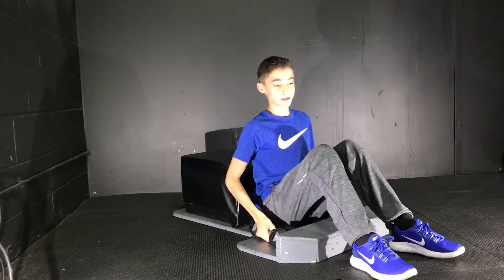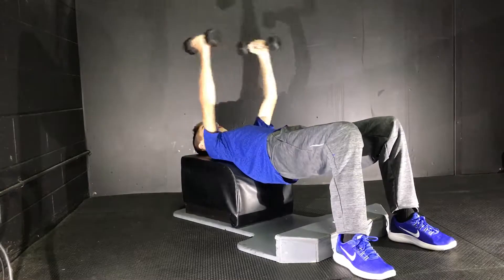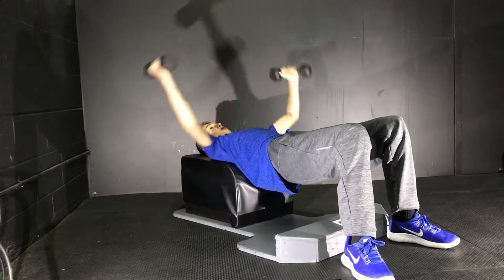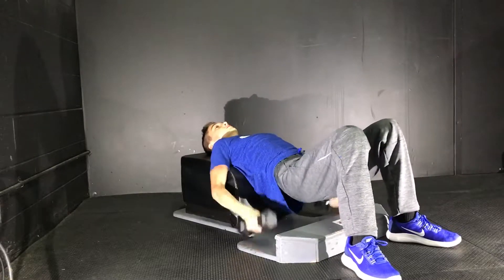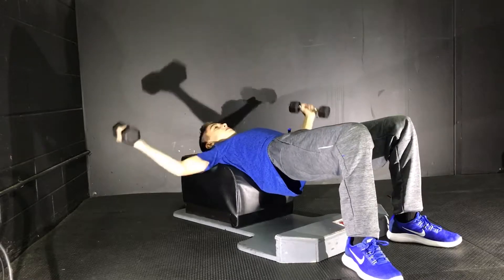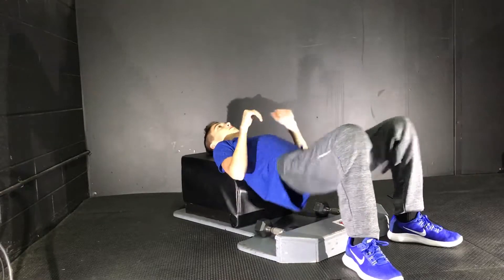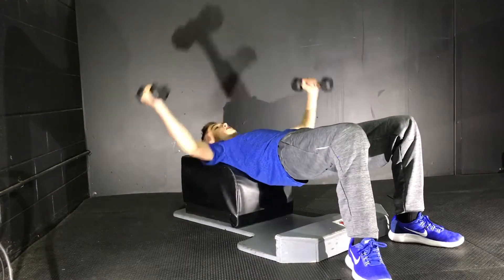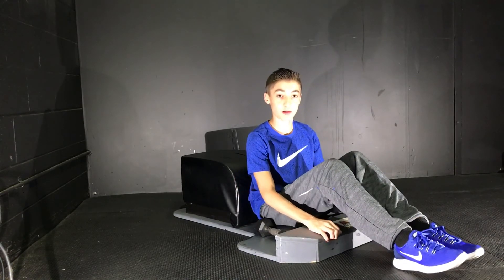Today's Tabata Answer Flys